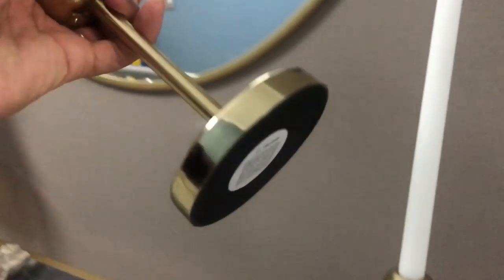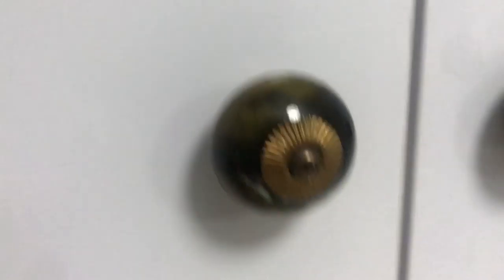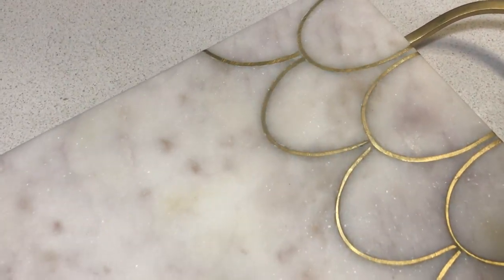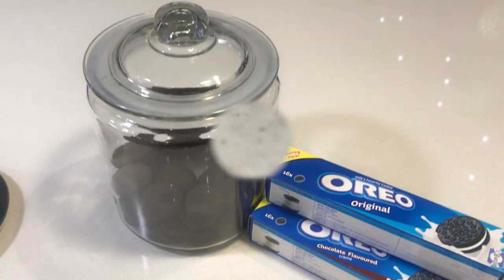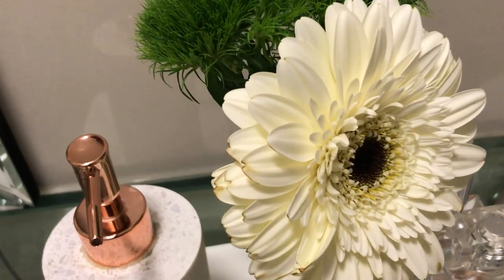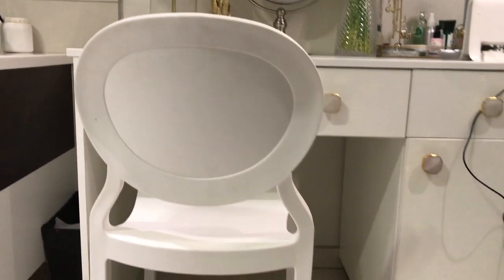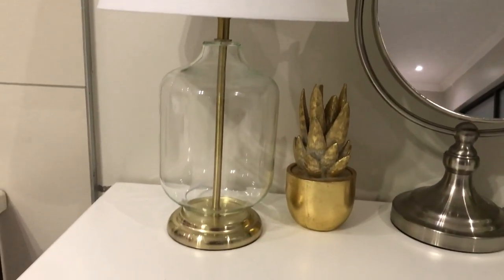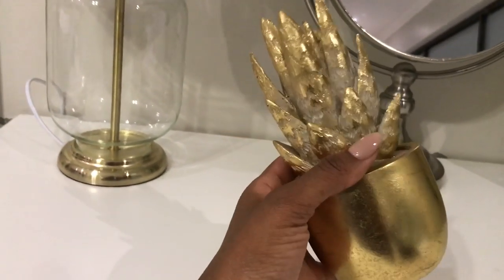HOME DECOR HAUL | NAMIBIAN KENYAN YOUTUBER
Hello rafiki's. Welcome to my first home decor haul. In today's video I am sharing home decor and organisation items that I have purchased and received during the past month. I have also taken the time to list the items and pricing below.

1. Round minimalist mirror - Mr Price Home $899
2. Console table - Tabled Namibia (POR)
3. Pampas grass- Karibu Flowers $200 for a bunch of 6
4. Soy wax candle - Mr Price Home $99
5. Brown glass floor vases - Coricraft $499 and $599
6. Linen closet - Mellows Kitchen (POR)
7. Wooden cheese board - Mr Price Home $299/399
8. Spice jars - Pep Home $6.99
9. Marble cheese board - Poetry $390
10. Butter dish - Poetry $200
11. Cookie jar - Crazy Plastics/Merry Pak $159
12. Oil burner - Pep Home $10
13. Bathroom floor vase - Nictus $350
14. Vanity chair - At Home $499
15. Ring light - Mons Gadgets and electronics $600
16. Bedside lamp - Sheet street $179
17. Door knobs - Poetry $49 and $89
18. Pineapple ornament - Can't remember where I got this sorry